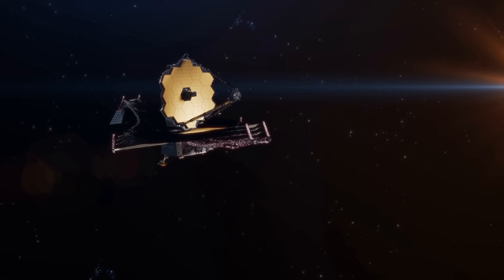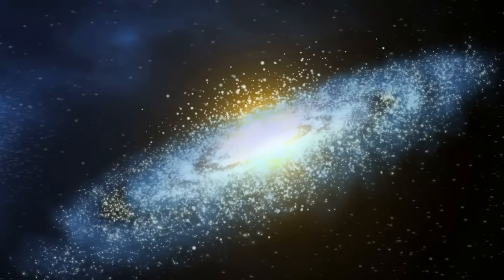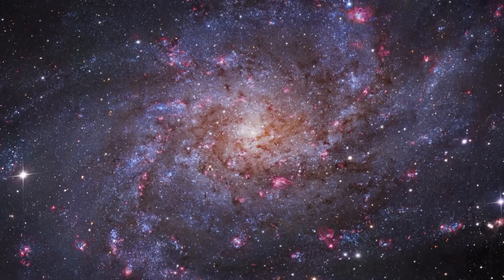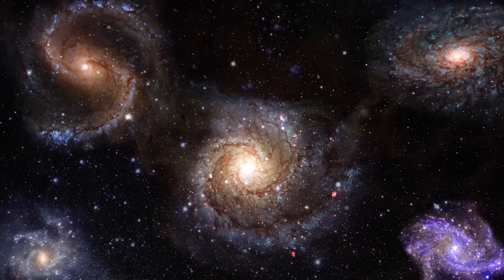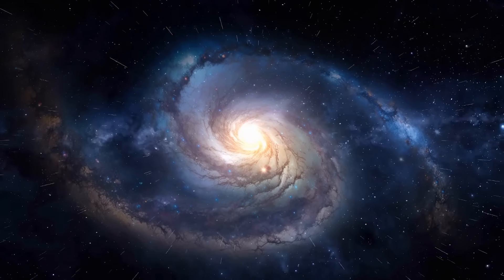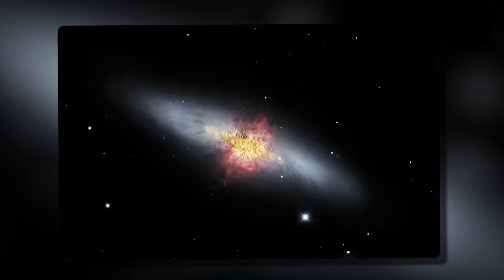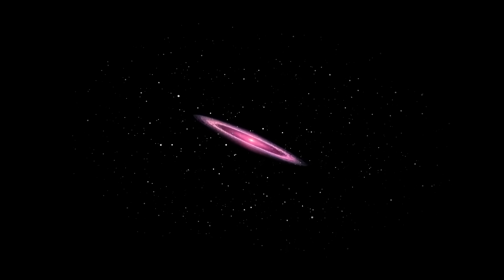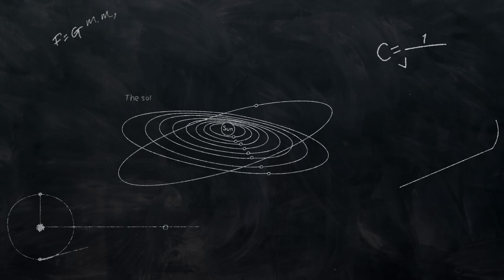Michio Kaku Breaks Silence About James Webb's Shocking New Image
Michio Kaku, a renowned theoretical physicist, recently spoke out about a stunning new image taken by the James Webb Space Telescope. His findings have the potential to alter our understanding of the cosmos. In this video, we examine the specifics of Webb's most recent finding, an image so potent and enigmatic that it has left astronomers in a state of shock and conjecture.

Dr. Kaku provides his professional analysis of the implications of this cosmic discovery for how humans perceive time, space, and our position in the universe. This is not just another picture; it marks a turning point in the history of the universe, from far-off galaxies that cast doubt on the Big Bang theory to odd oddities that violate the laws of physics. What does it display? Furthermore, why is Michio Kaku now raising the alarm?

Come along as we dissect this startling discovery's science, conjecture, and possible ramifications.